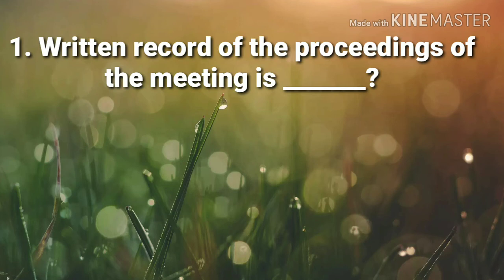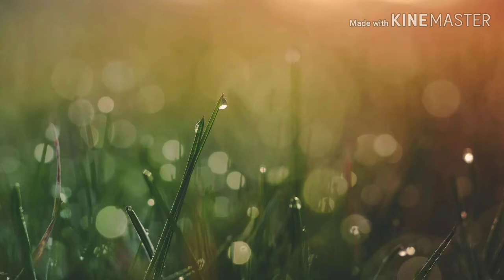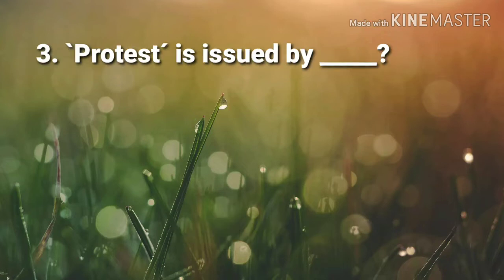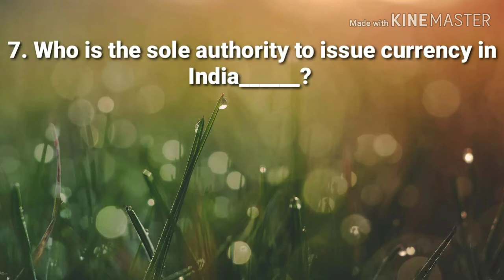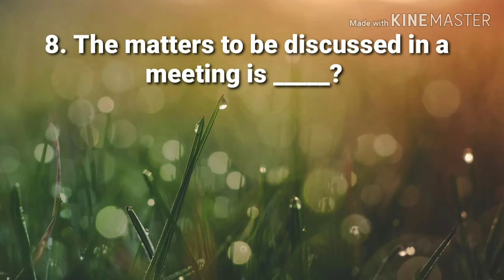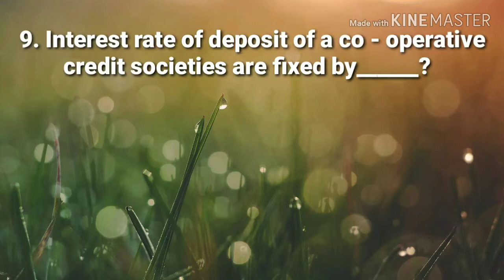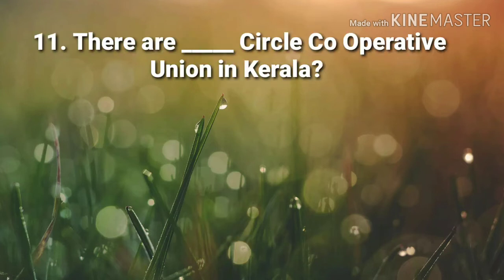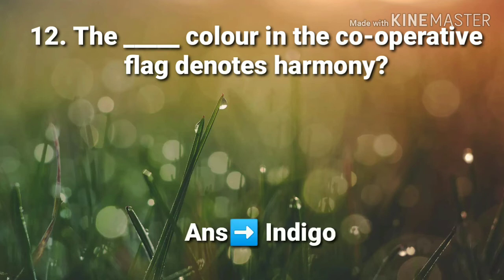CSEB RANK MAKING MODEL QUESTIONS SERIES-1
CSEB RANK MAKING